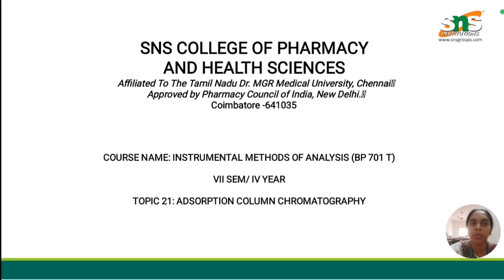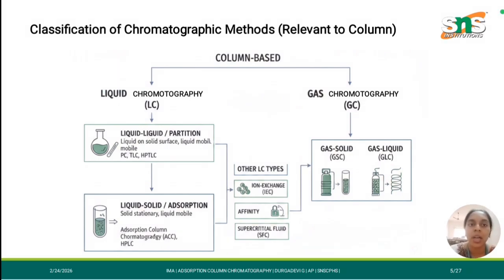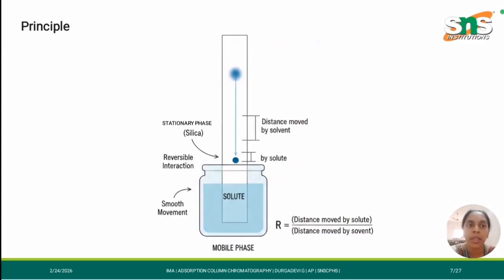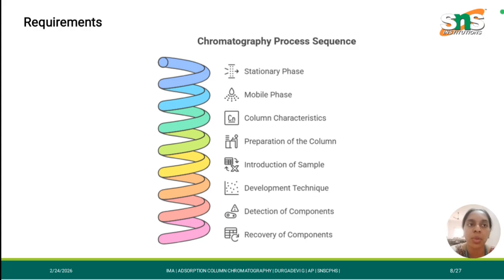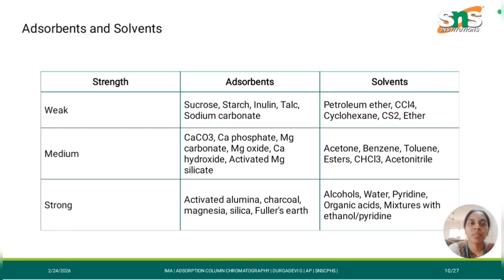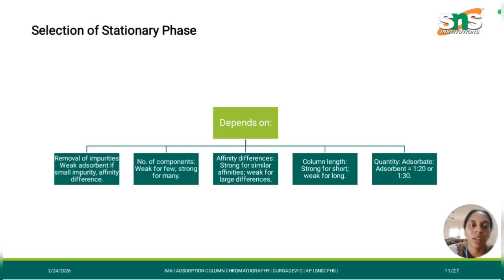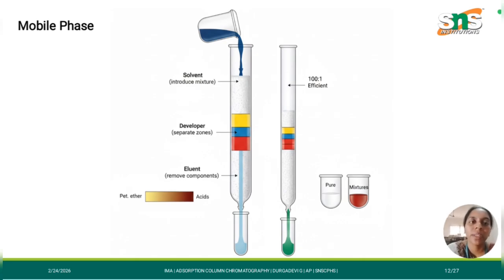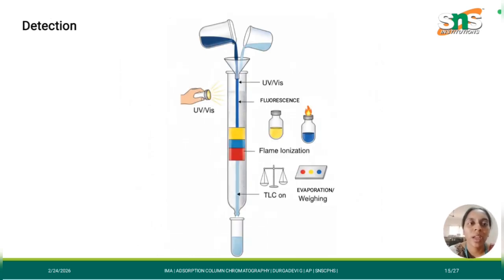Adsorption Column Chromatography | IMA | SNS Institutions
Adsorption column chromatography is a technique that separates and purifies compounds in a mixture based on their differential binding affinities to a solid stationary phase (typically silica gel or alumina) while being carried by a liquid mobile phase. Components that adsorb more strongly to the stationary phase move slower, while weaker-adsorbed components move faster, allowing for separation as they elute at different times.